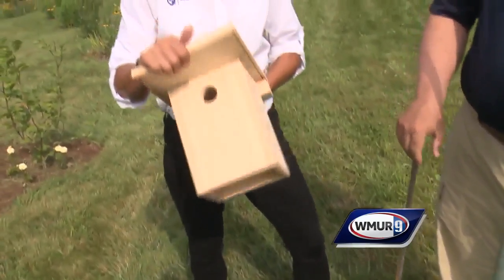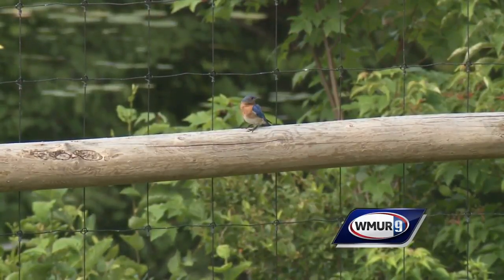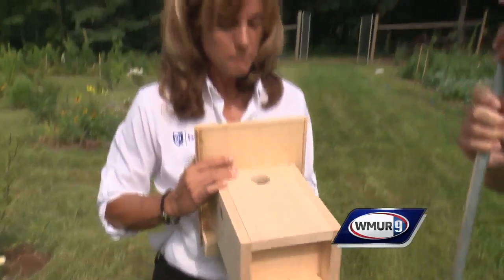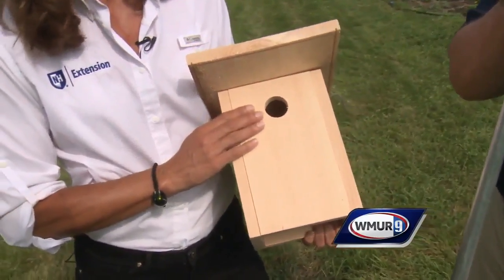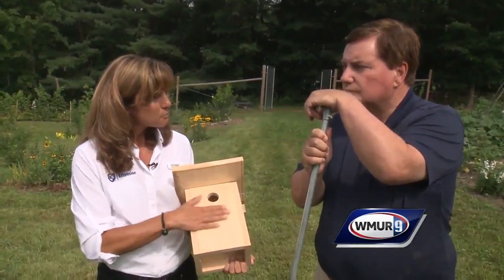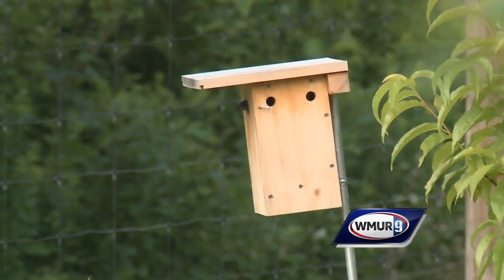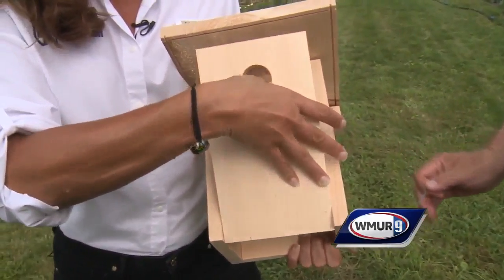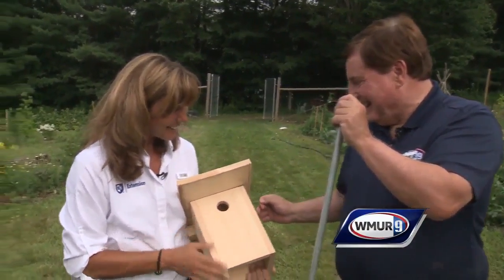Grow it Green: Bluebird nesting boxes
Learn how you can attract bluebirds to your home.